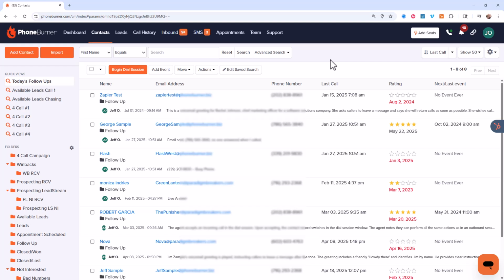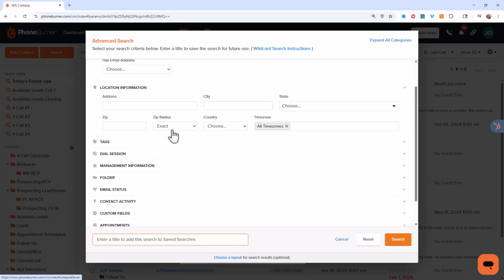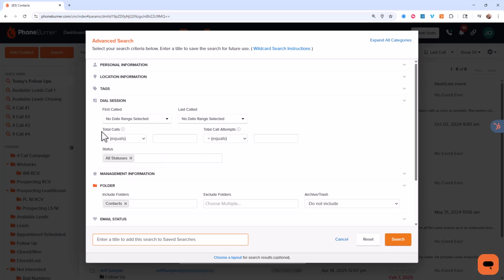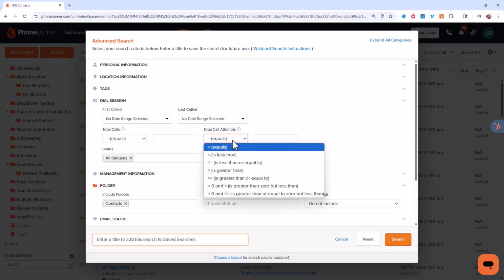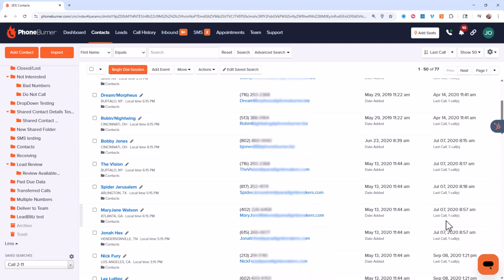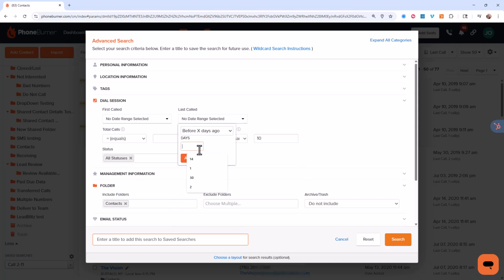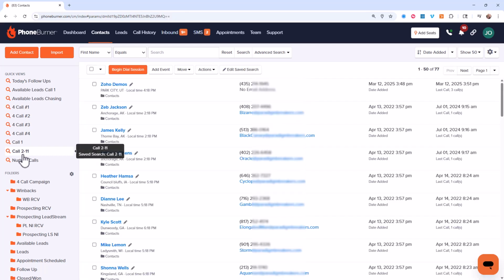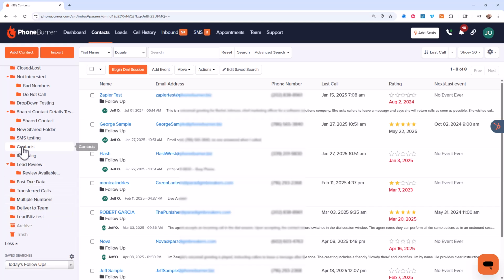3 Saved Searches to simplify your Daily Process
✅ Summary:

This training video demonstrates how to create a simplified and streamlined outbound calling workflow using the Advanced Search and Saved Search features in PhoneBurner. The goal is to create a repeatable, measurable call process so no contact is ever lost or overlooked.

Key Process Steps:
Call 1 Search:

Contacts in the Contacts folder.

Total Calls = 0 (never been called).

Saved as “Call 1”.

Call 2 through 11 Search:

Contacts still in Contacts folder.

Total Call Attempts ≤ 10.

Last Called ≥ 2 days ago (set to "Before X days ago = 2").

Reused continuously as contacts reappear every few days.

Nurture Campaign:

Contacts in Contacts folder.

Total Call Attempts Greater Than 10.

Last Called ≥ 30 days ago (Before X days ago = 30).

Saved as “Nurture”.

Today’s Follow-Ups:

System-generated saved search for contacts in the Follow-Up folder with a follow-up date that is due or overdue.

Reviewed 2–3 times per day.

These saved searches are pinned for easy access, helping reps quickly dive into their work each day without having to figure out who to call. Contacts are removed from this system once dispositioned out of the Contacts folder.

advanced search, saved search, call process, PhoneBurner CRM, outbound calls, contact management, follow-up system, call workflow, nurture campaign, automation